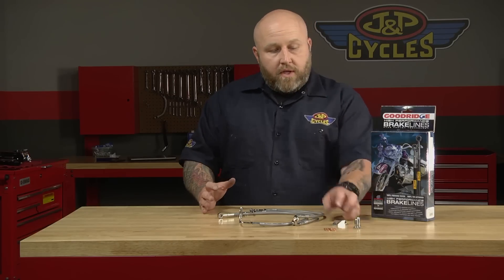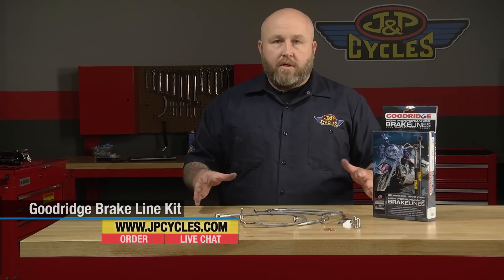Goodridge USA High End Front Brake Line Kit at J&P Cycles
Goodridge USA High End Front Brake Line Kit
• Clear coated stainless braided hoses
• Show quality steel chrome banjos and adapters
• Polished stainless tees
• When second best is not an option, Goodridge High End brake line kits are for you
• Featuring all the best Goodridge has to offer, including clear-coated stainless braided hoses, show quality chrome steel banjos and adapters, and polished stainless tees
• You cannot buy a better quality brake line kit
• Guaranteed forever